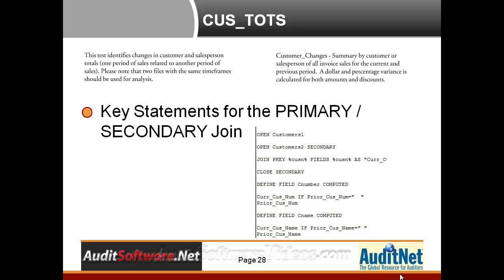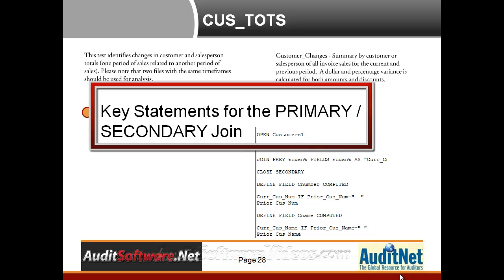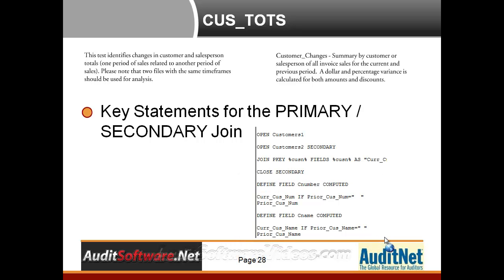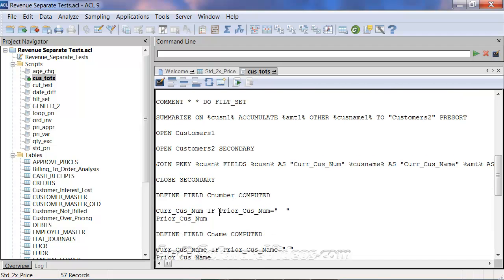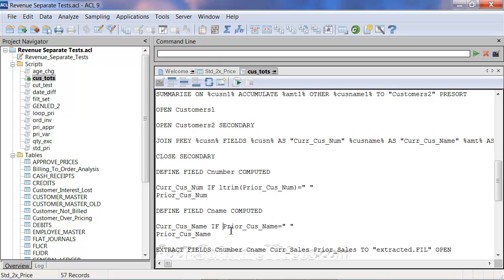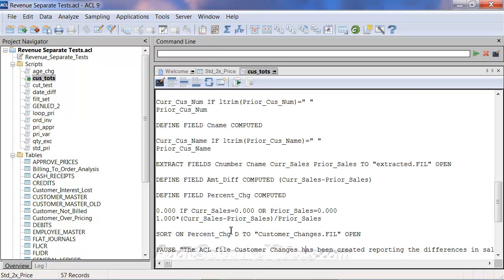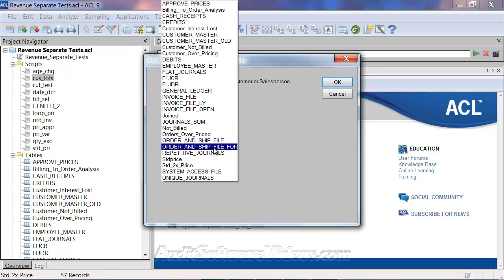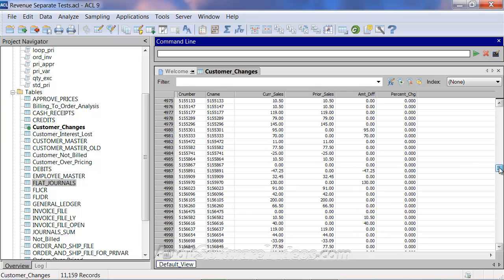May 01 2012 LO6 CUS TOTS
Compares two timeframes and shows how a Primary / Secondary join can ensure that all customer information from two timeframes can be brought together into one analysis, even if the customer existed in one period but not another.